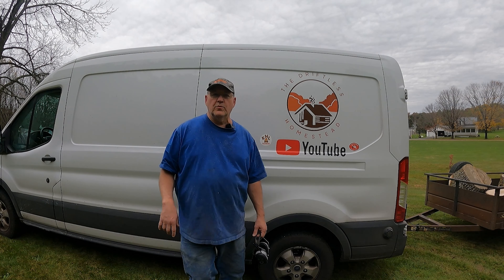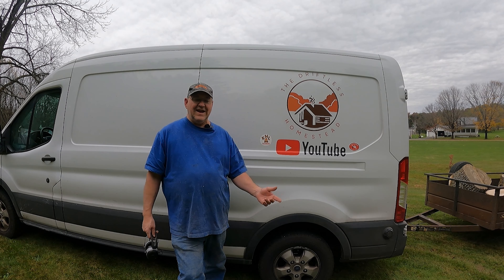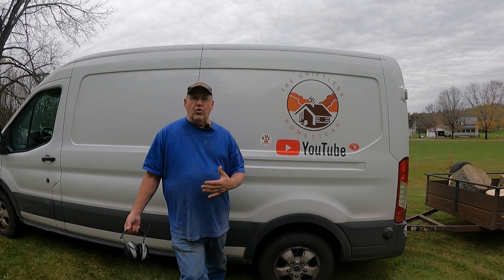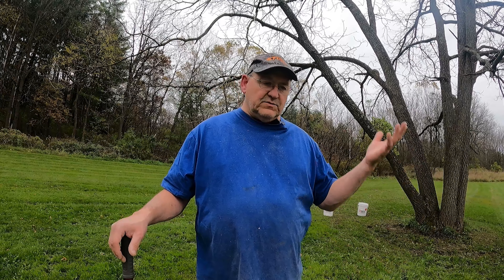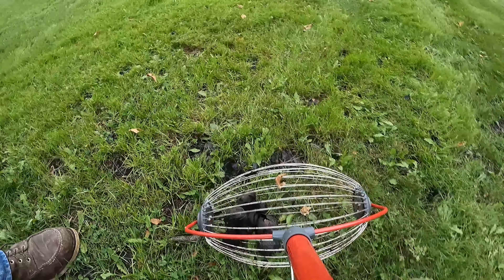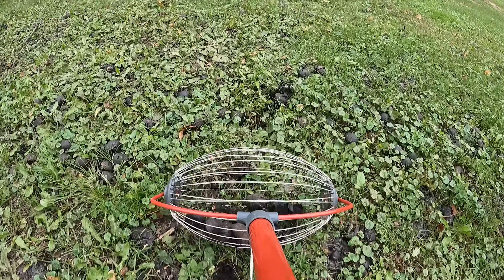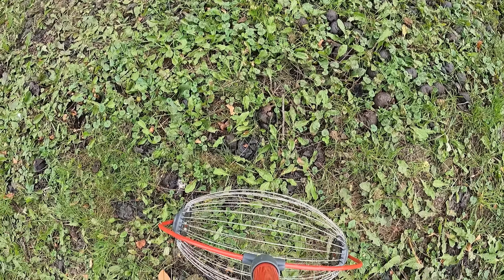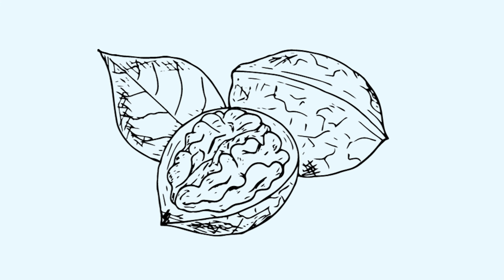Harvesting Some Nuts!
In todays video, I harvest black walnuts with my nut picker upper.